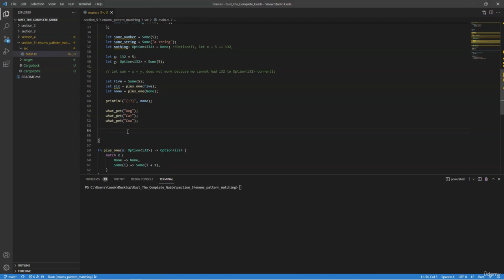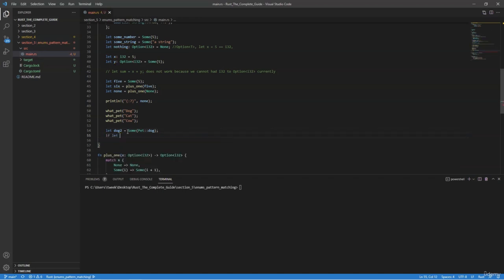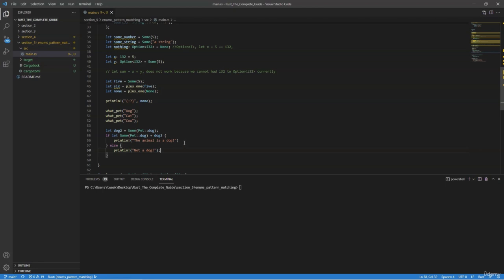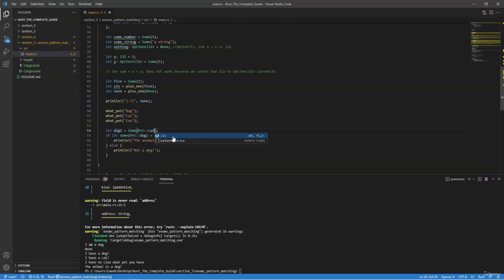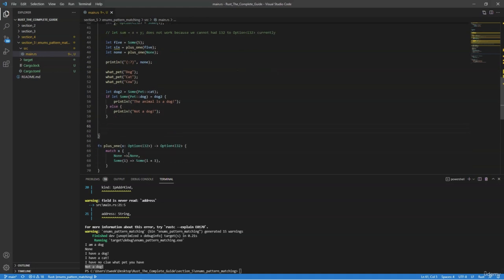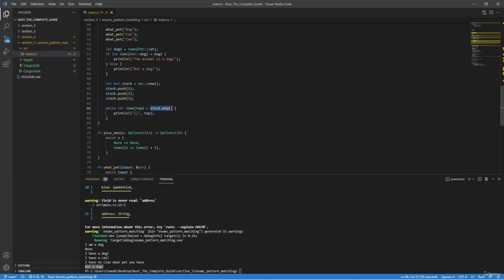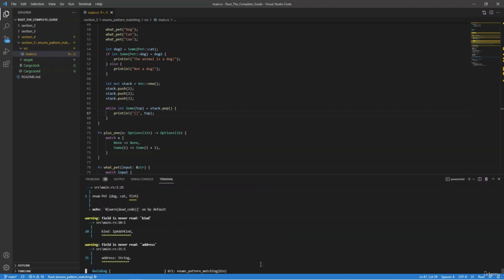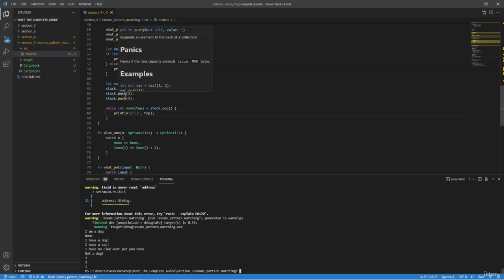Rust Programming: Simplify Your Matches with If Let Else & While Let Statements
Rust Programming: Simplify Your Matches with If Let Else & While Let

In this video, we dive into how Rust's if let and while let statements provide a concise and powerful way to handle pattern matching for single cases. We’ll explore:

✅ Using if let for straightforward matches
✅ Adding else clauses for alternate cases
✅ Employing while let to iterate through patterns, like popping values off a stack

From identifying pets to demonstrating stack operations, this tutorial is packed with examples that illustrate these concepts in action. Learn how to make your Rust code cleaner and more efficient today!

🔧 Topics Covered:

Simplified pattern matching with if let
Combining else for unmatched cases
Iterating with while let on stacks